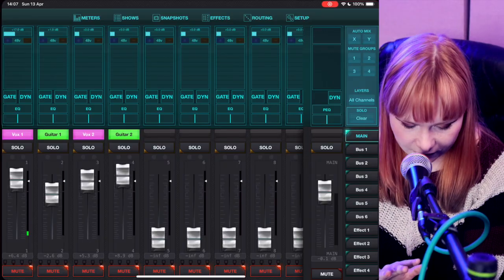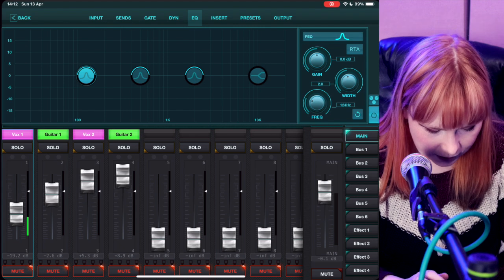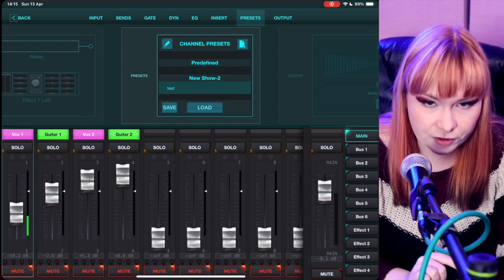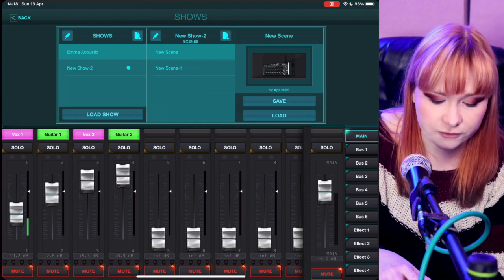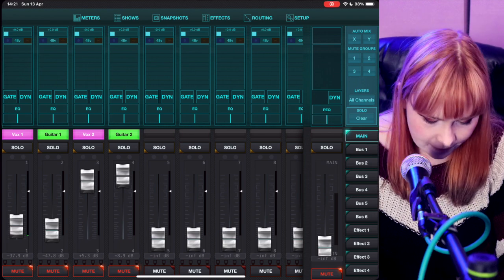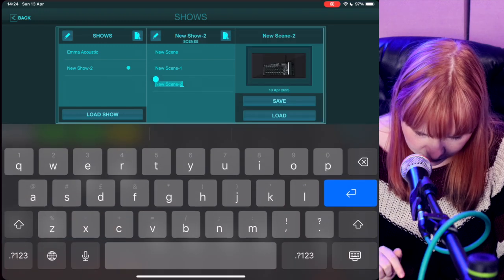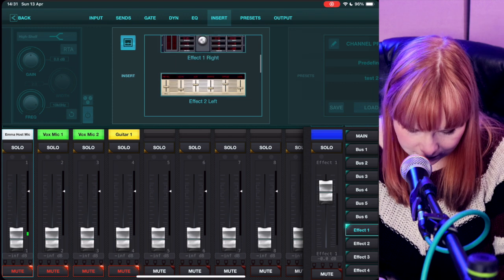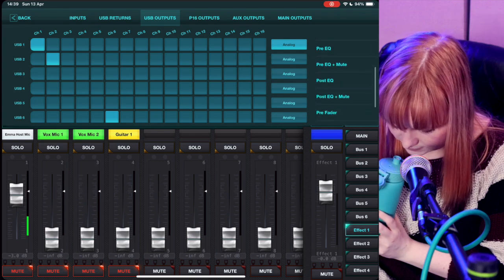Getting to know the XAir app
I'm still getting to know my new mixer, so I decided to film the process of some of my messing around and learning about the different features.